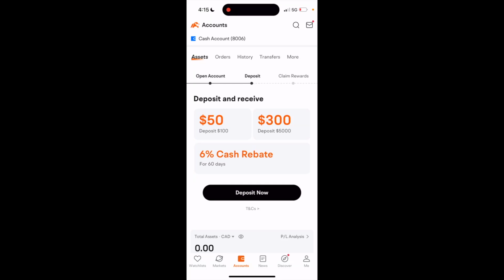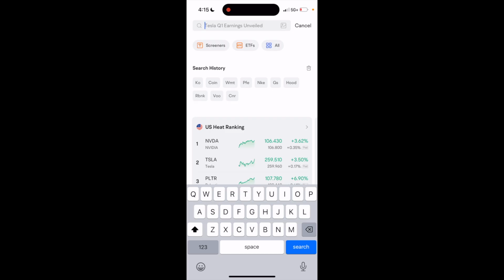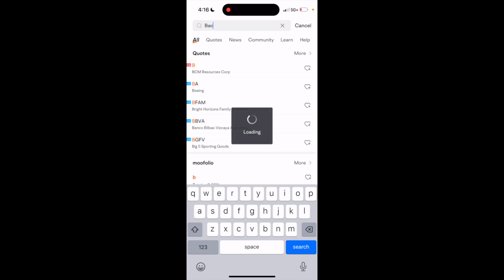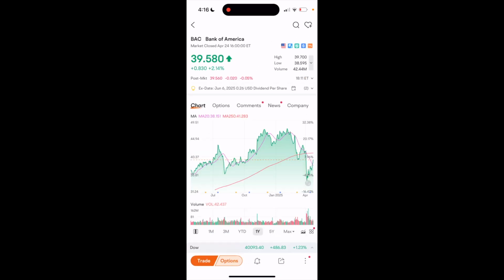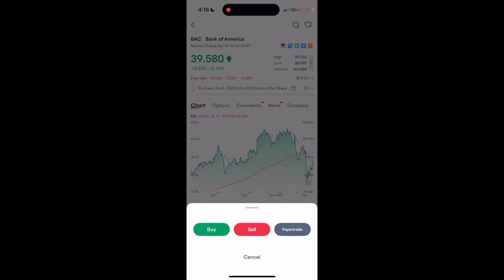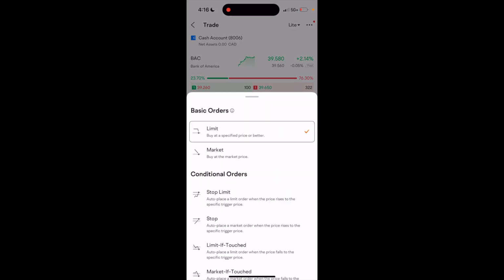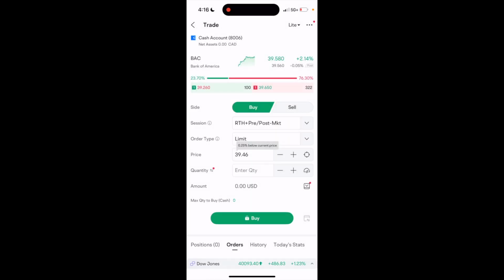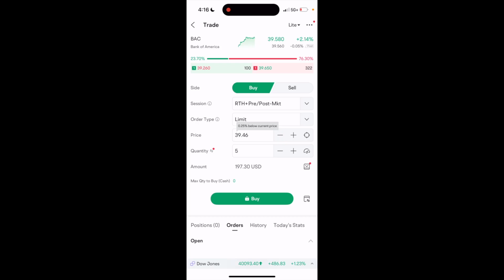How To Buy Bank of America Stock (BAC) On Moomoo | Step By Step Guide - Moomoo Tutorial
Discover how to buy Bank of America stock (BAC) on Moomoo with this simple step-by-step guide. Perfect for new and experienced investors, this tutorial walks you through searching for BAC, analyzing stock data, placing your order, and completing the transaction. Learn how to invest in one of the largest U.S. banks using Moomoo’s user-friendly trading platform.

How to buy Bank of America stock on Moomoo, Step-by-step guide to buying BAC on Moomoo, Invest in BAC stock using Moomoo, Moomoo tutorial for buying BAC shares, Buy BAC dividend stock on Moomoo